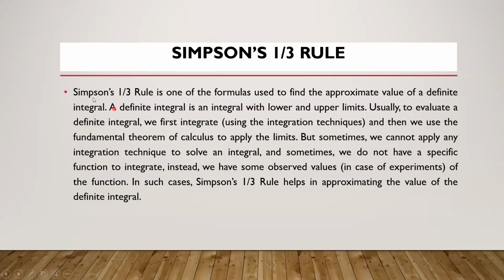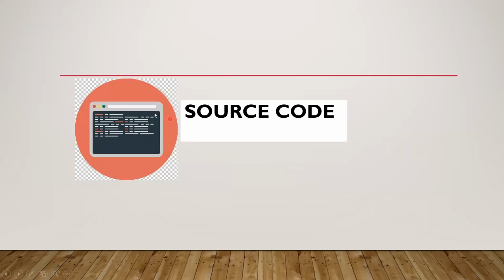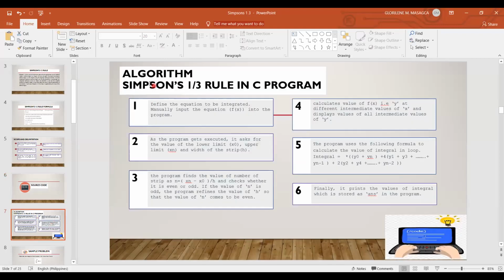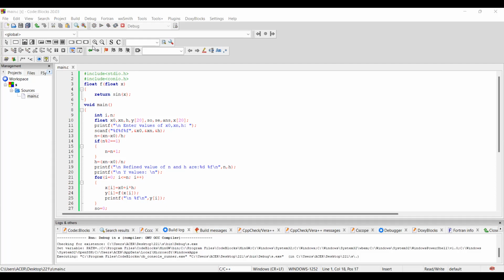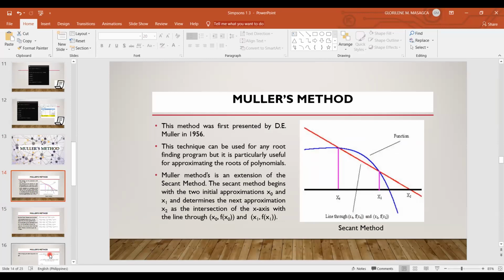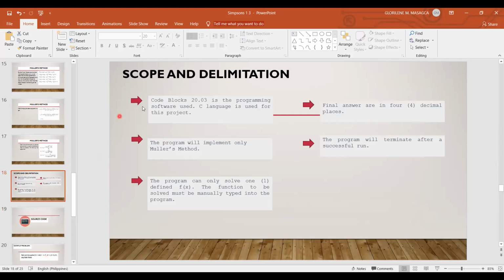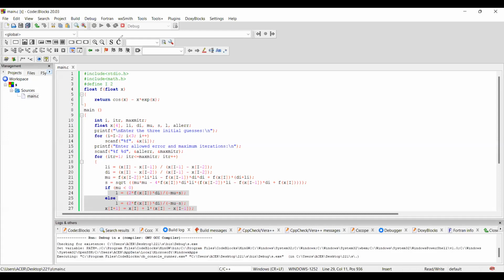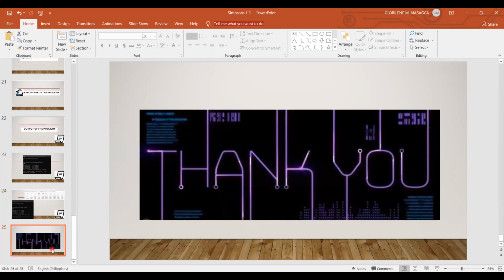Simpson's 1/3 Rule and Muller's Method in C Program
This video contains the following:
1. Overview of the method
2. Programming language used
3. Scope and limitations
4. Sample Problem
5. How to use the program
6. Execution of the program
7. Output